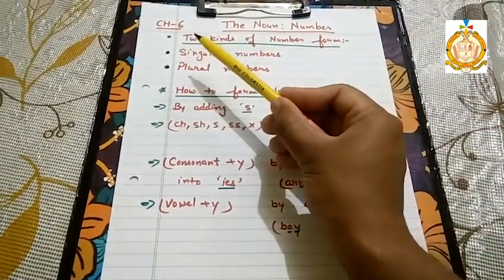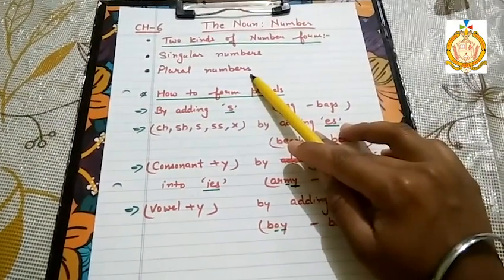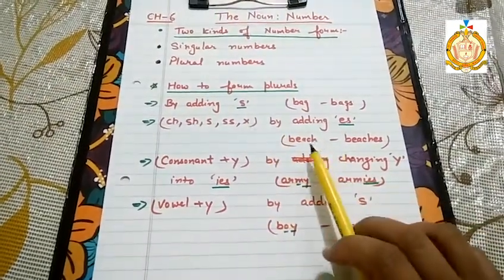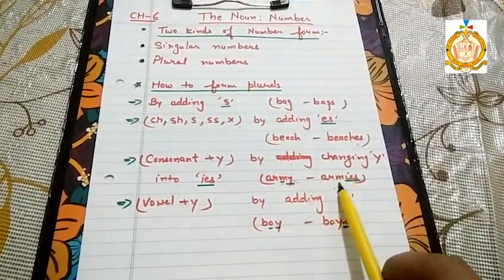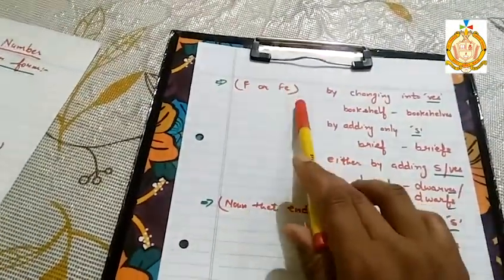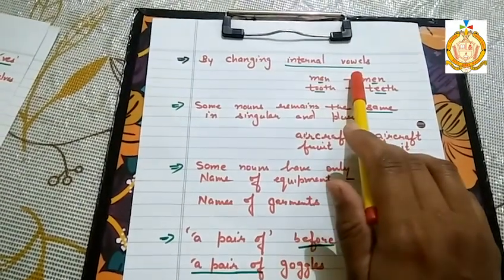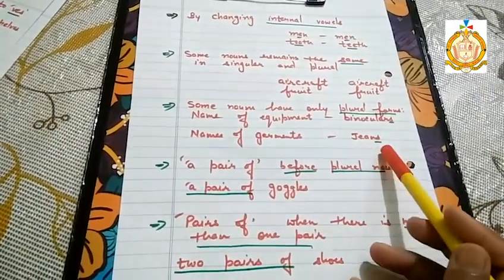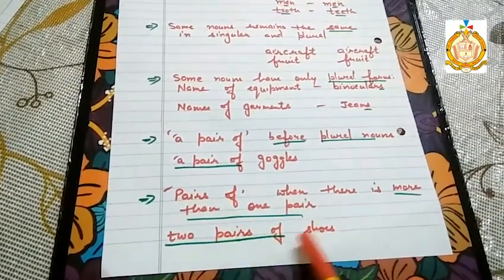Class 4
English 1 (ch 6, part 1)